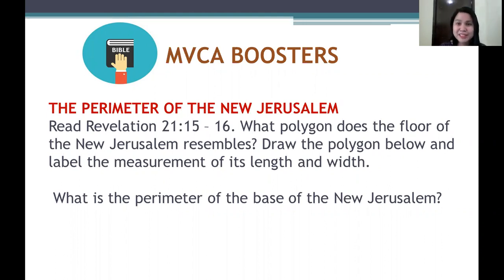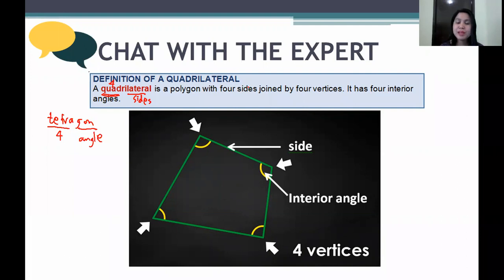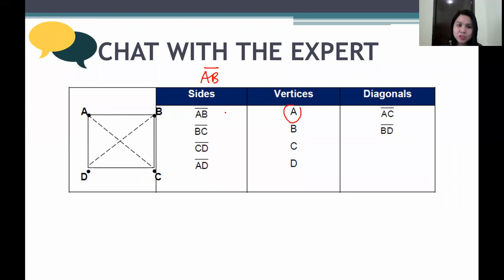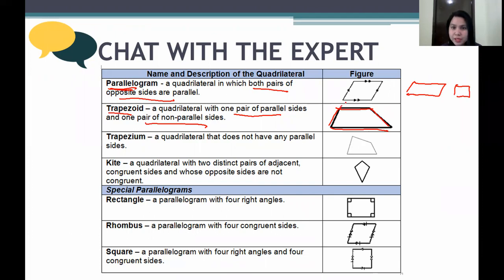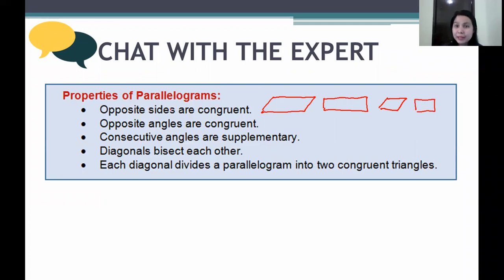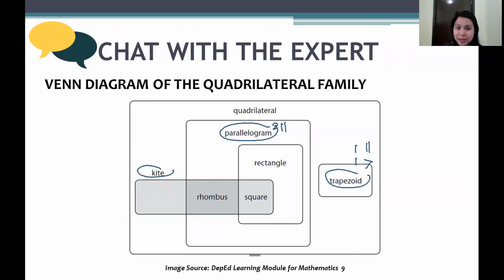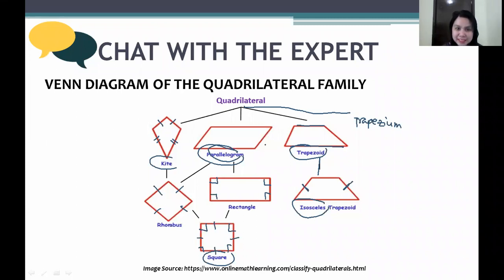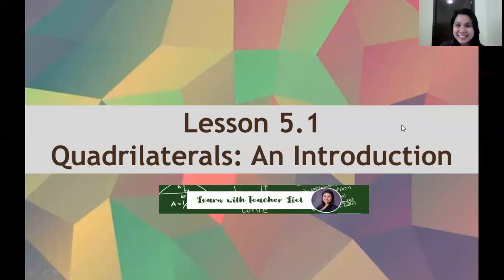Lesson 5.1 Quadrilaterals: An Introduction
At the end of this lesson, you will be able to:
Name different quadrilaterals
Identify quadrilaterals that are parallelograms